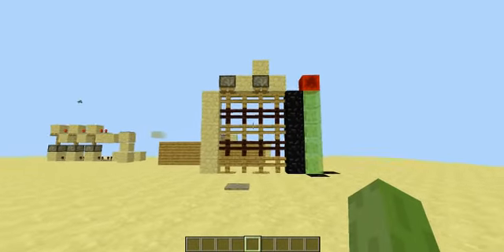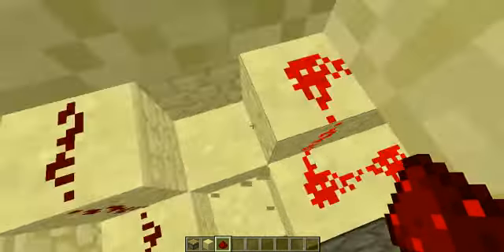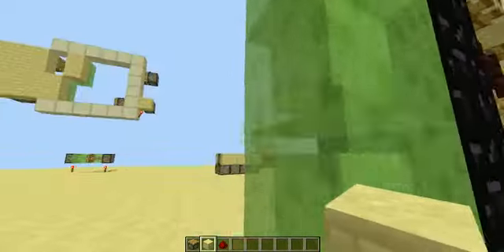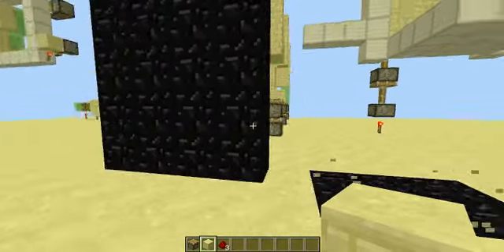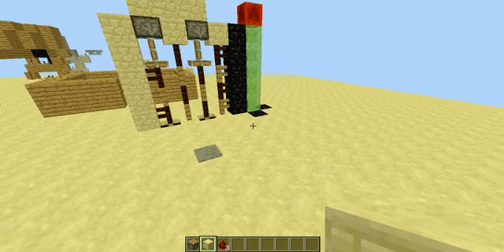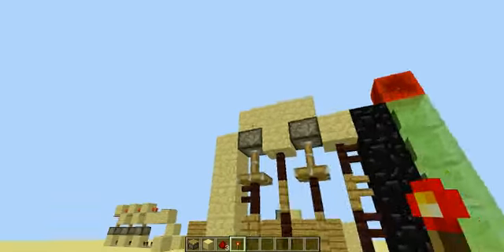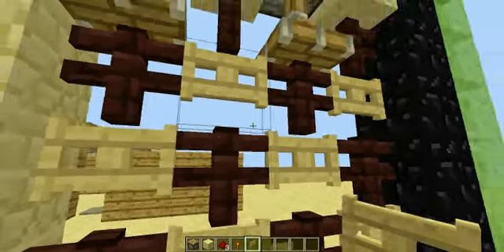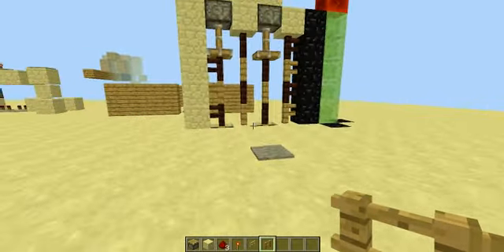4x4 Slime Door Cheat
EJ! I have done it, well kind of.